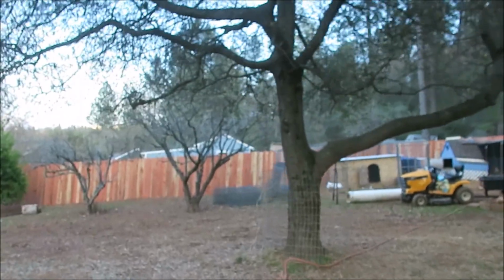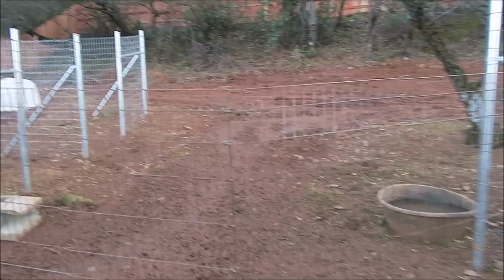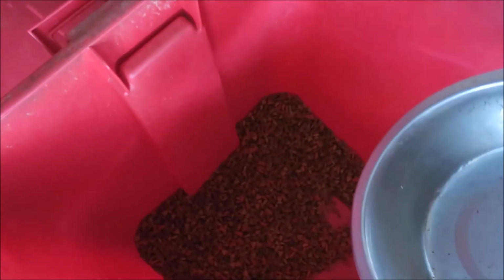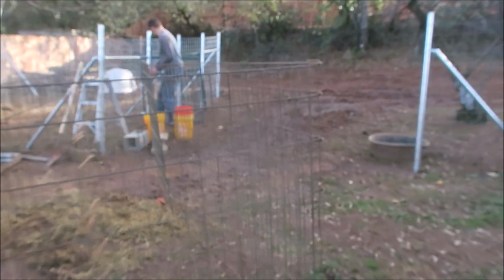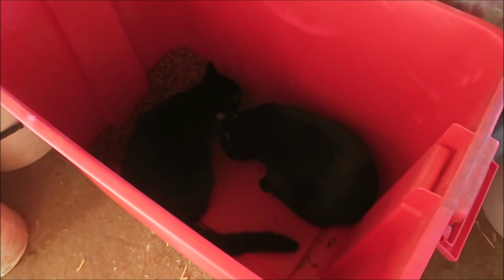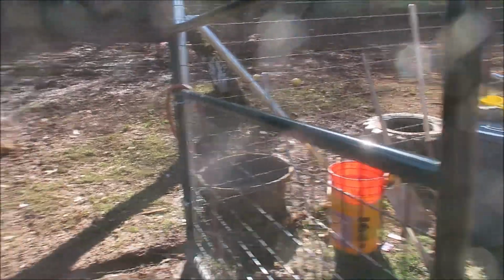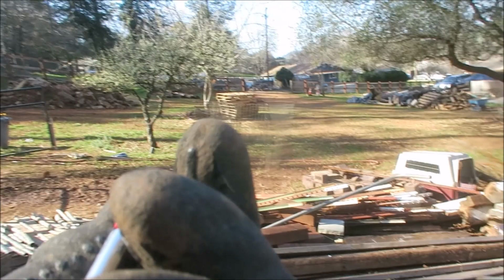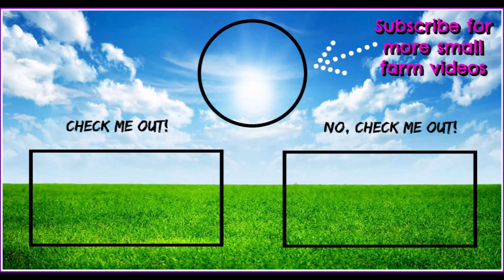Our KUNEKUNE PIGS ESCAPED our HOMESTEAD!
Our KUNEKUNE PIGS ESCAPED our HOMESTEAD! We start off with morning chores on the farm. Taking care of the ducks, pigs, chickens, cats, dogs, and rabbits. Everything turns into a disaster after we have our new animal fencing put in. We get new gates for the animal enclosures and the pig pen. We come home to find out that our kune kune pigs escaped their new pig pen fenced in area.